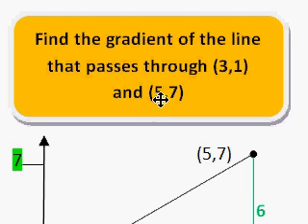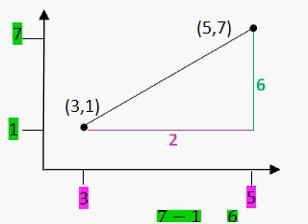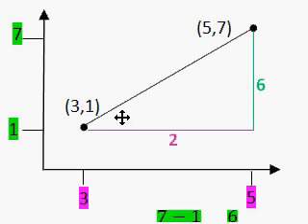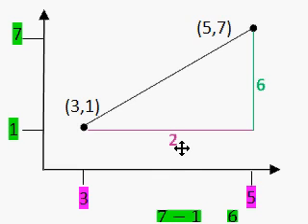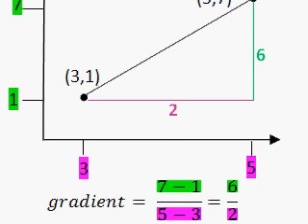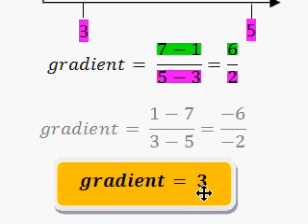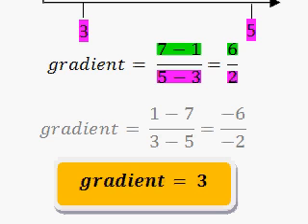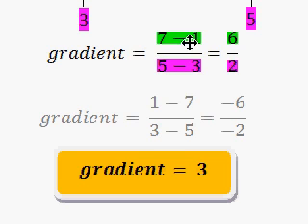gradient of a line between two coordinates